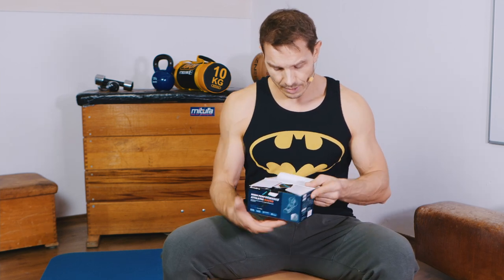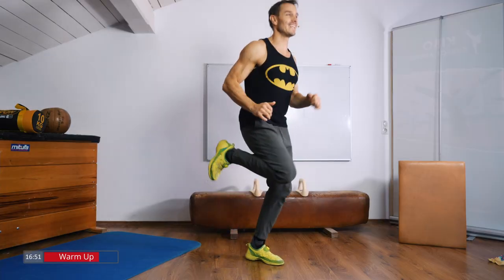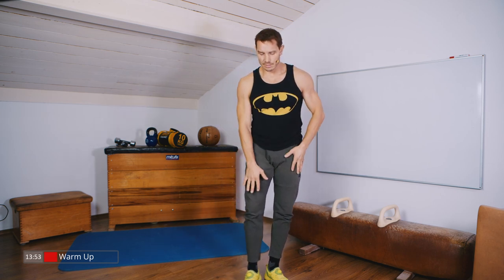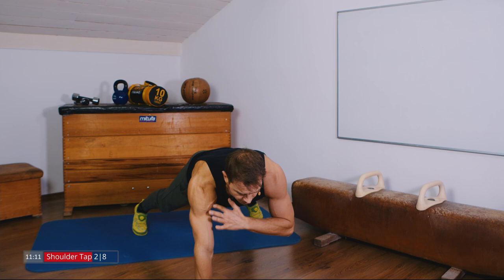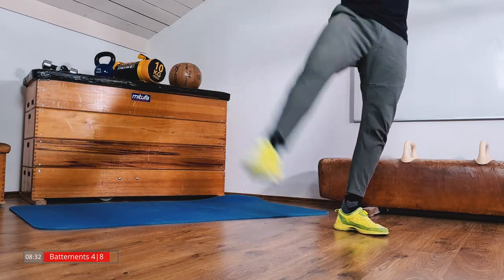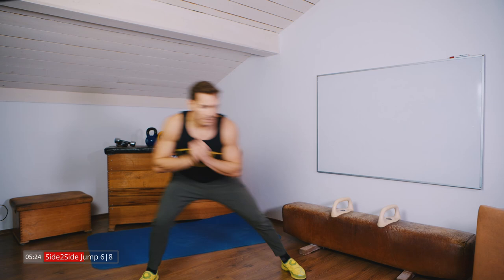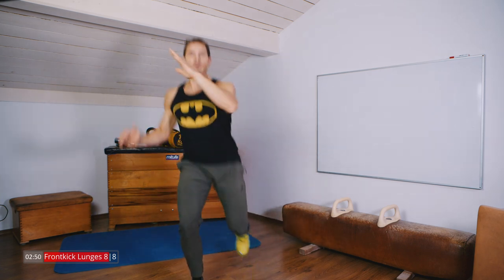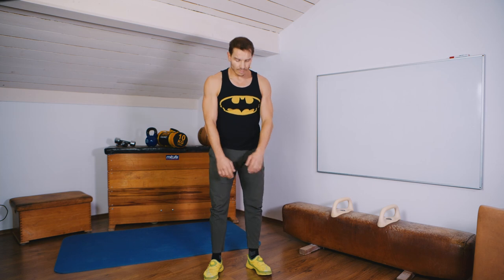Full Body HIIT 18 min Bodyweight Exercises with Avoalre Athletic Socks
This workout class just lasts about 18 minutes. We workout together by doing 8 several bodyweight exercises. Each of them for 60 sec and 30 sec resttime. A short but highly effective full body workout if you have little time but want to get the most out of it. You don't need any equipment. You just workout with your own bodyweight.

Chapters:
00:00-02:17 Intro
02:17-07:43 Warm Up
07:43-19:14 HIIT Workout
19:14-22:35 Cool Down

👉👉👉 Channel description 👈 👈
My name is Daniel Gärtner and I work full-time as a lecturer and researcher at the Faculty of Sports and Health Sciences at the Technical University of Munich. I run my own business and train coaches for functional fitness and KIBO kickboxing aerobics. At seminars I talk about topics related to sports, motivation and exercise. You can book me as a speaker or as a personal trainer. You can find instructional videos, e-books or workout programs in my online shop.

👉👉👉 Athletic Greens: My all in one supplement to fill my nutritional gaps 👈 👈 👈
More info in my Instagram highlights!

👉👉👉 Shop at my Onlineshop! 👈 👈 👈
Optional, absolutely no must! My main interest is not to make a lot of money with this channel, but to give you fun and pleasure in the movement. Nevertheless, I would be very happy about a small donation to invest in a nice set and better equipment, and thus to make sweating even more attractive for you :) Also small amounts of 3-5€ are very welcome, every support counts!

I created most of this balletics music by myself.

Musik mit freundlicher Genehmigung von eo music / eo Verlag GmbH.